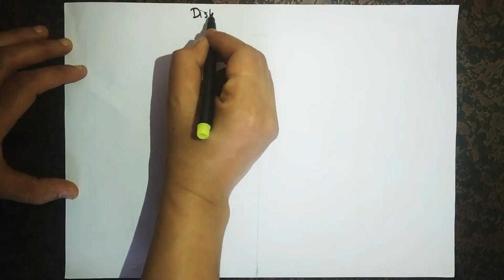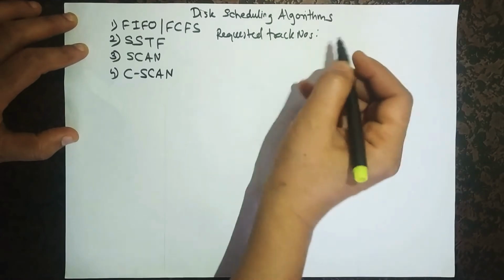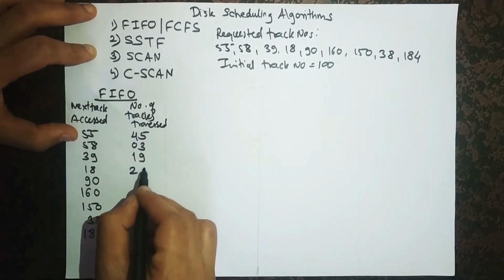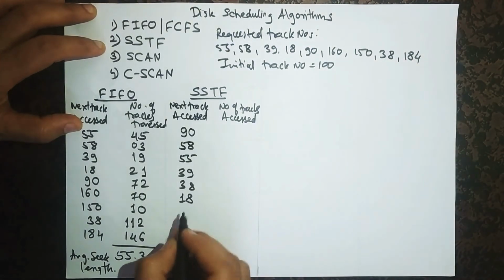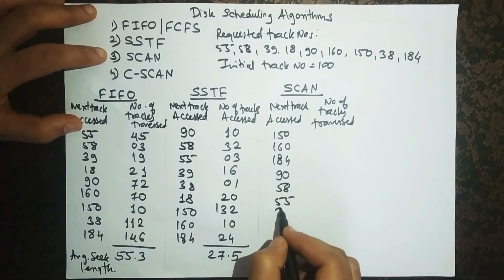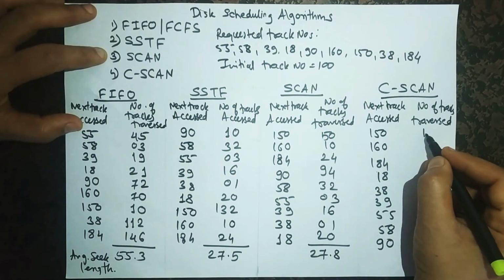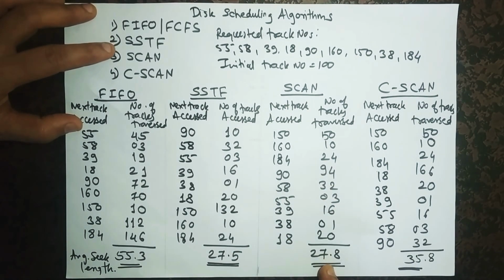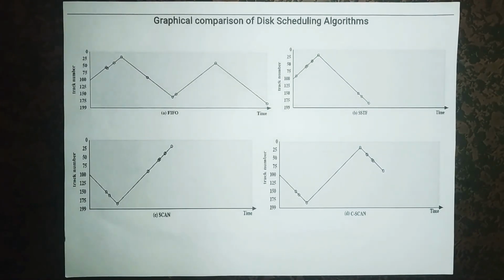Disk scheduling algorithms with example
Diak scheduling algorithms- FIFO, SSTF, SCAN, C-SCAN